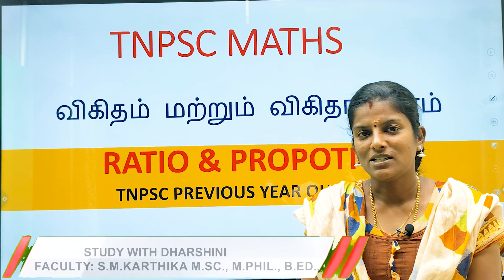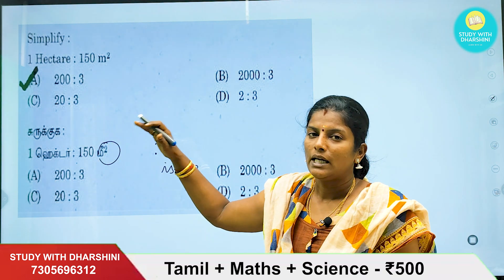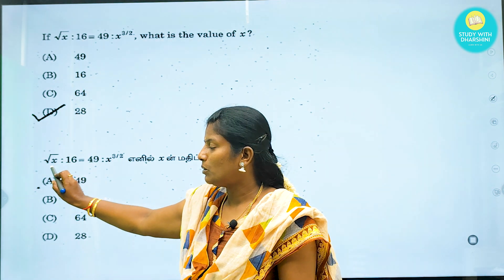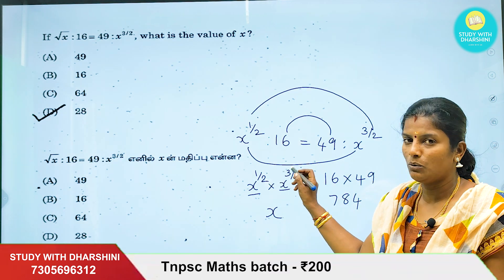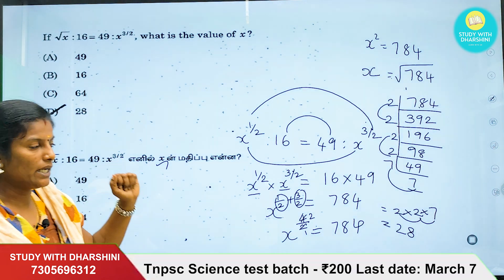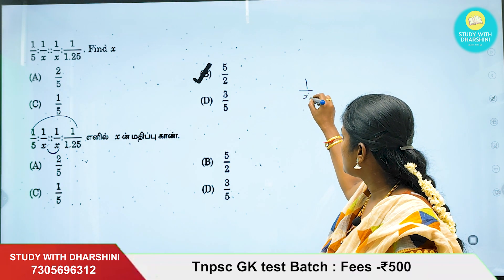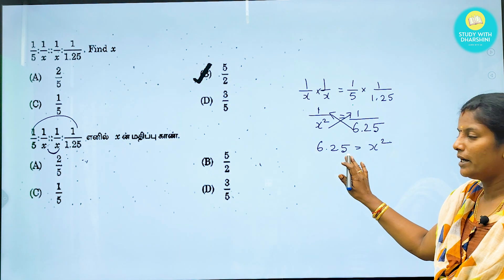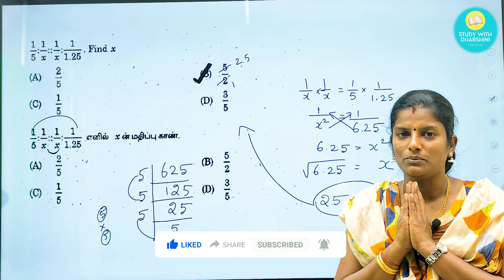விகிதம் & விகிதாச்சாரம் | Ratio & Proportion PYQ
Available test batch.

📚 Tnpsc Group 2& Group 4 test Batch - ₹850
Last date: 18 Feb

📚 Current affairs test batch  - ₹250
Last date: 15 Feb

📚 Tnpsc Tamil Test batch: Fees -₹250
Last date: 20 Feb

📚 SI test batch - Fees- ₹500
Last Date : 10 Feb

 📚 Maths Test Batch - ₹200
Last date: 3 March

📚 Science test batch - ₹200
Last date: 5 March

📚 TNPSC GK test batch - ₹500
Last date: 10 March

💰Google pay/ Phonepe no: 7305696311
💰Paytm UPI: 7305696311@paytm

🎯payment details.
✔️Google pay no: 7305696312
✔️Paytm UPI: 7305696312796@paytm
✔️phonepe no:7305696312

காலை 9.00am முதல் மாலை 5.00pm இந்த நேரத்தில் மட்டும் call செய்யவும்.